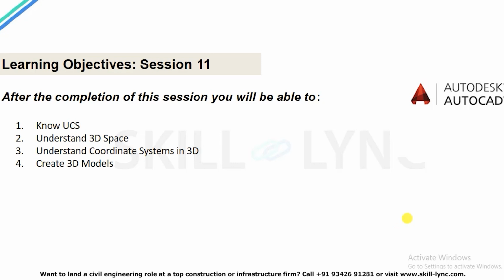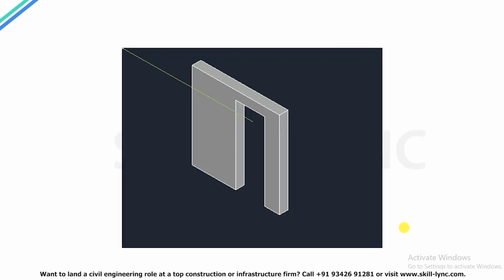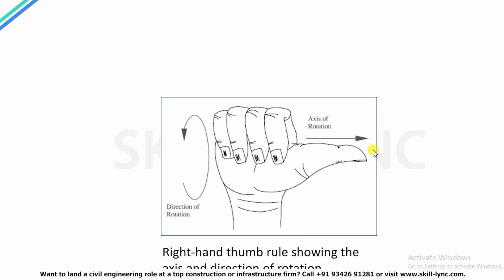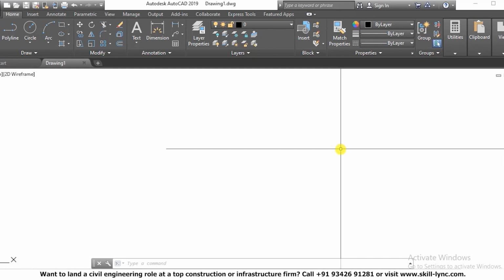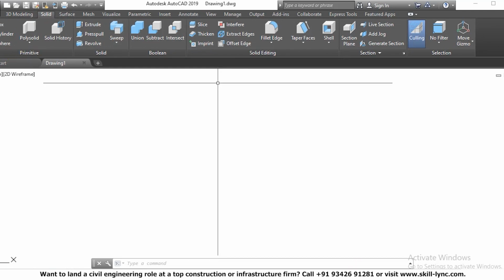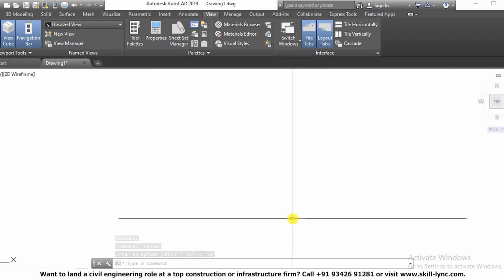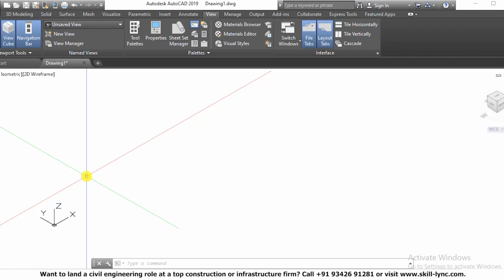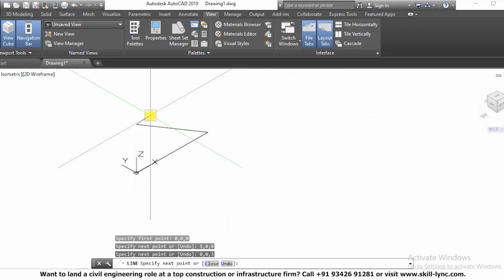AutoCAD Essentials for Civil Engineers: Tutorial from Beginner to Advanced | Episode 55| Skill-Lync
Welcome to Episode 55 of AutoCAD for Civil Engineers! 🎉 In this exciting session, we’re moving from 2D drawings to the dynamic world of 3D modeling! Learn how to set up the 3D workspace, explore different modeling techniques, and understand the essential tools for creating solid, wireframe, and surface models. Ideal for civil engineers ready to enhance their visualizations and project designs! 🌐

🎉Key Highlights
🌍 Setting Up the 3D Workspace and Understanding Coordinate Systems
🖥️ Introduction to Wireframe, Surface, and Solid Modeling
🧭 Using View Cube, Viewpoint, and Steering Wheels in 3D
🧱 Creating Primitive 3D Shapes and Customizing Models
🔍 Navigating the World Coordinate System (WCS) and User Coordinate System (UCS)

💡Chapters
0:00 – Introduction to 3D Modeling in AutoCAD
1:25 – Understanding 3D Modeling Types: Wireframe, Surface, and Solid
5:16 – Setting Up the 3D Workspace in AutoCAD
8:31 – Exploring the View Cube, Viewpoint, and Steering Wheels
9:18 – Introduction to Coordinate Systems in 3D Modeling
10:51 – Working with Absolute and Relative Coordinates in 3D
11:13 – Creating Basic 3D Shapes and Primitive Models

Take your AutoCAD skills to the next dimension with this engaging walkthrough into 3D!